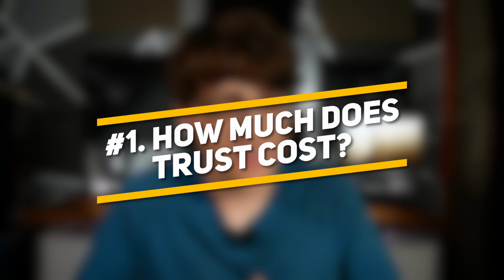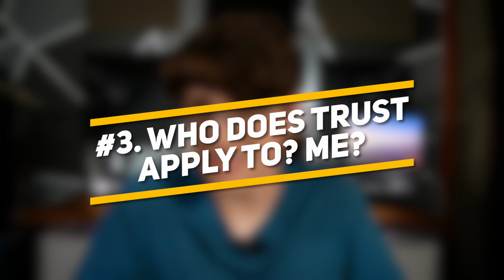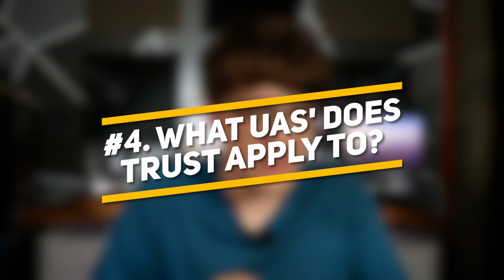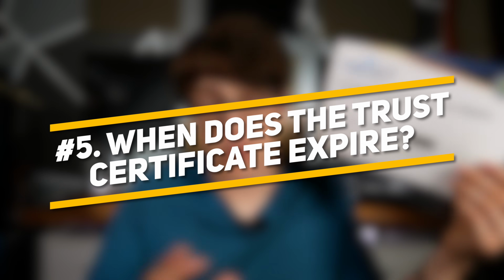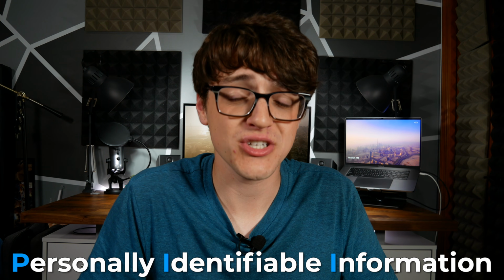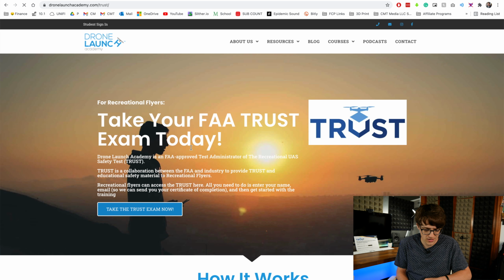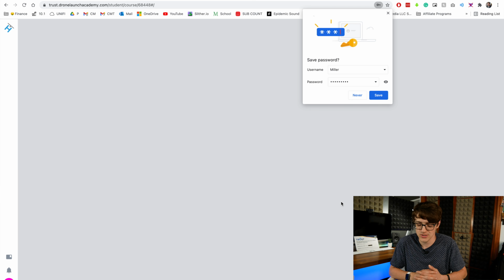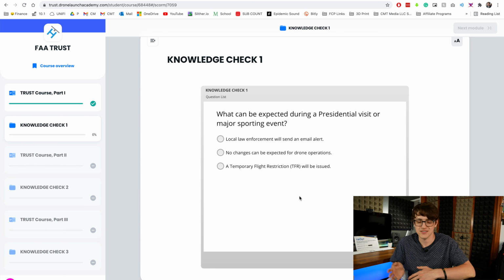DON’T Fly Your Drone Without Taking The FAA’s New TRUST Test…or You Could Be FINED!!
This video covers the need for the new FAA TRUST test that MUST be taken by all recreational UAS pilots. I cover all questions you may have about it, lay down some facts, and lastly show you what's up with the test itself.

⏰TIMESTAMPS:
00:00 - Intro
00:59 - #1 How Much Does TRUST Cost?
01:41 - #2 TRUST Is Meant For All Ages
02:01 - #3 Who Does TRUST Apply To? Me?
03:13 - #4 What UAS' Does TRUST Apply To?
04:27 - #5 When Does The TRUST Certificate Expire?
05:22 - #6 PII Is Not Stored By Any Of The Providers.
06:12 - #7 What If I Don't Take TRUST?
07:30 - #8 What Happens If I Fail TRUST?
08:35 - #9 I Live Outside The USA. Does TRUST Apply To Me?
09:26 - Skillshare
10:46 - Where To Take TRUST
11:15 - Where I Took MY Test
12:03 - What The Test Looks Like/Taking The Test
14:25 - Final Thoughts

Do you want to purchase something seen in this video?

.or, did you hear a tune that you like?

FAA: Carson Miller is a Certified FAA Part 107 holder. Flight in this video complies with the rules set forth by the FAA for sUAS flights within the United States.